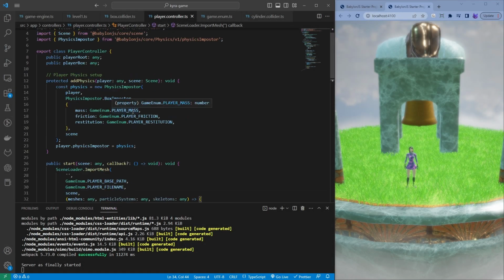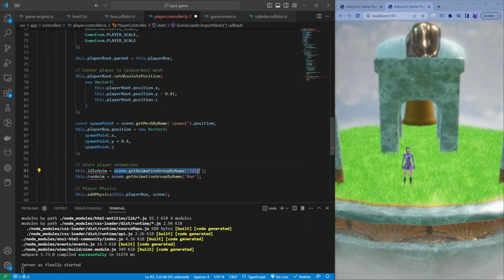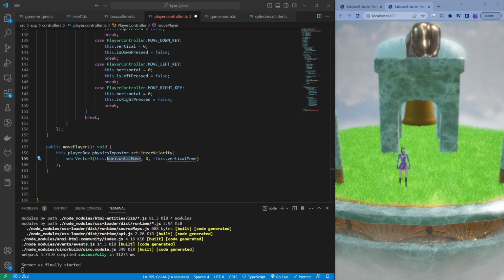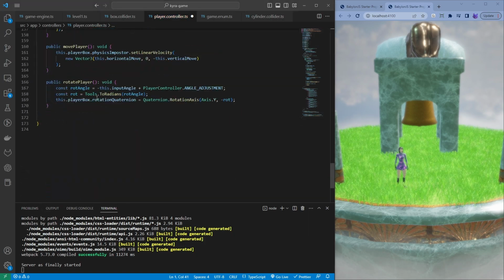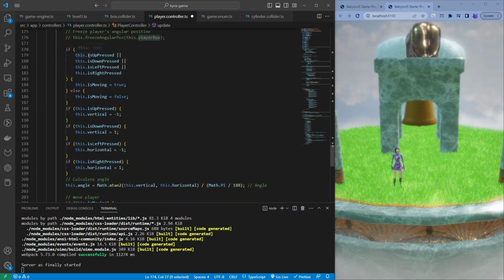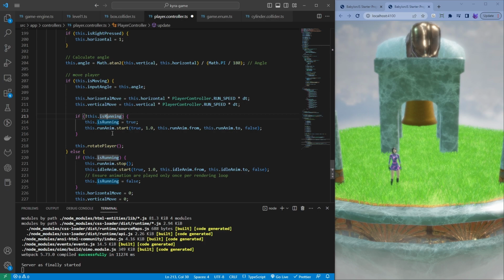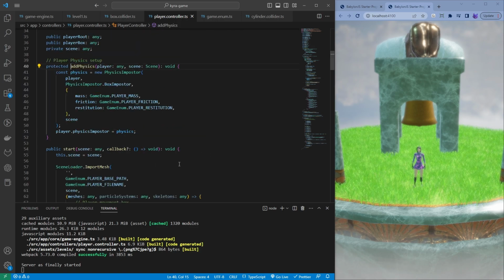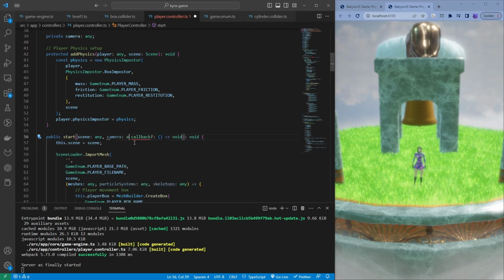Coding: Player controller & animation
In this tutorial, we will implement the logic to move the player around the level using physics, player run animation and values generated by the keyboard WASD keys.